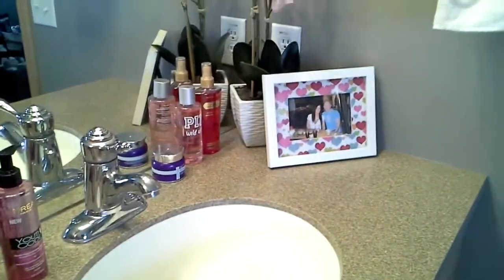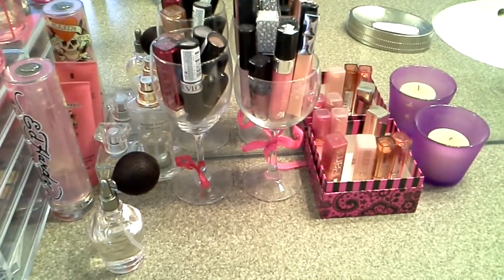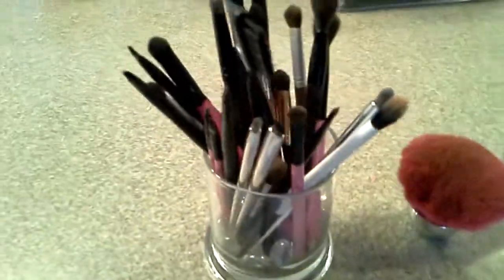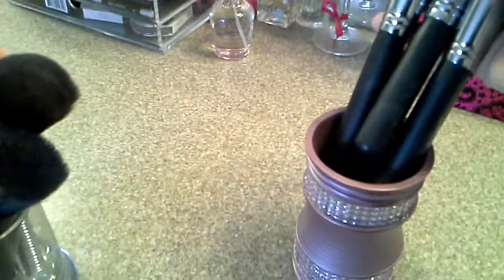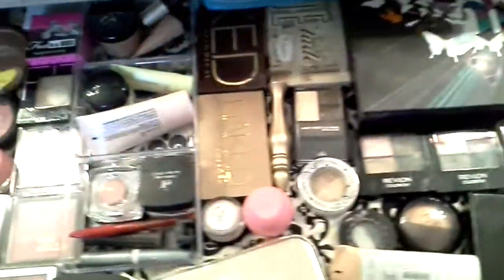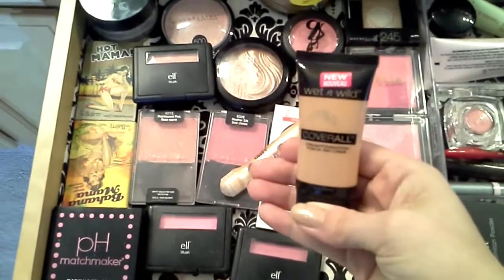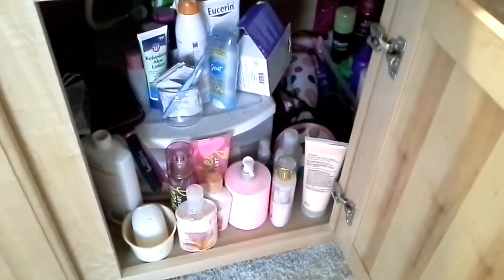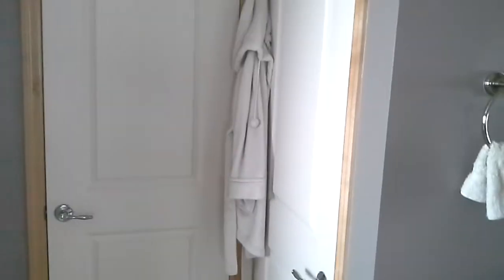Makeup room tour ♥♥♥